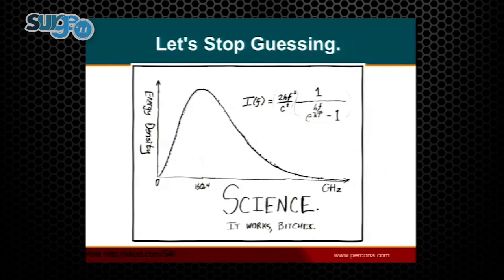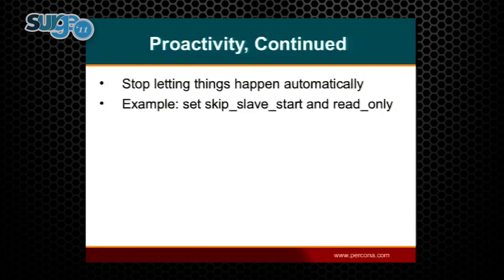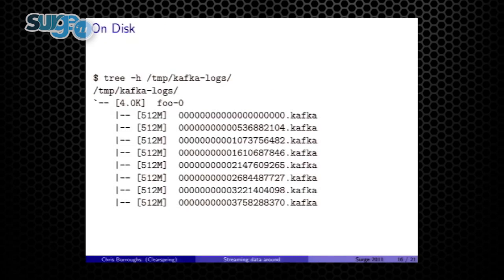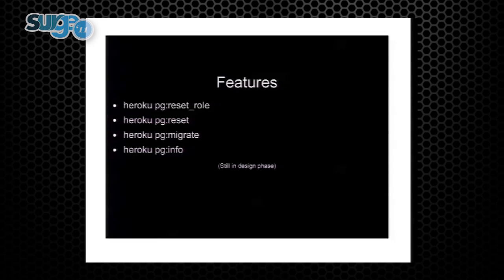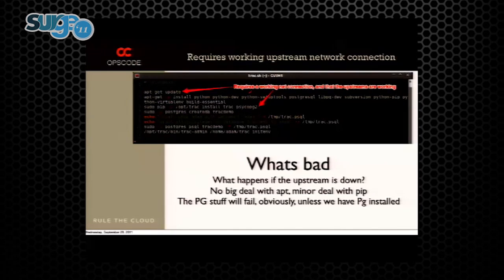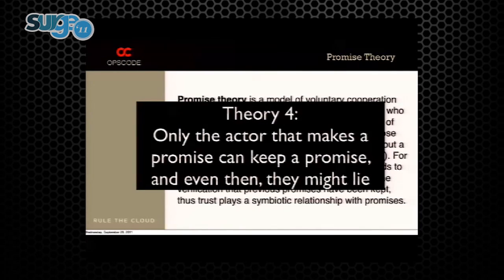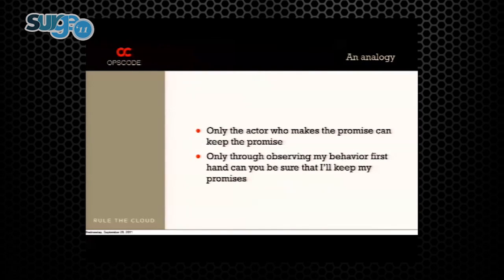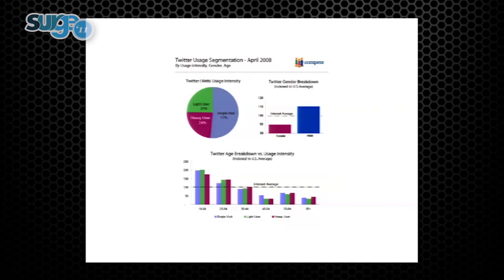Surge 2011 ~ Lightning Talks (3 of 3)